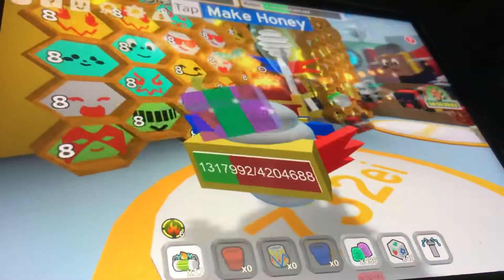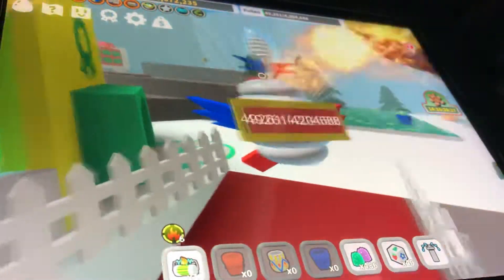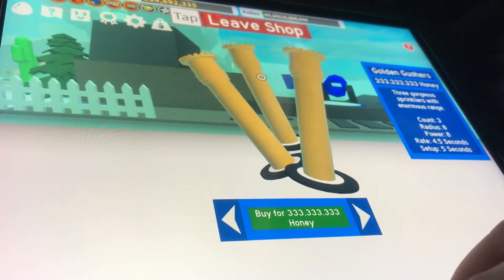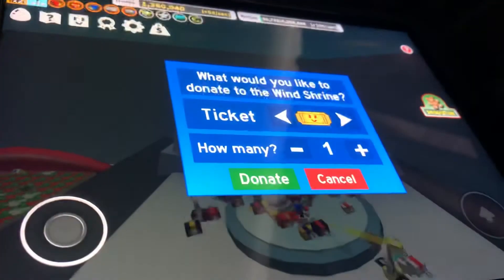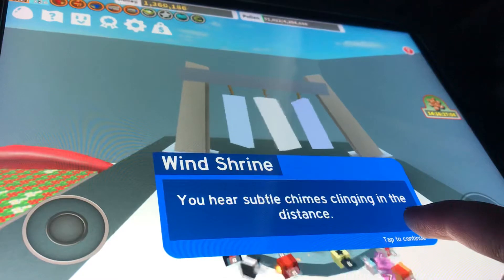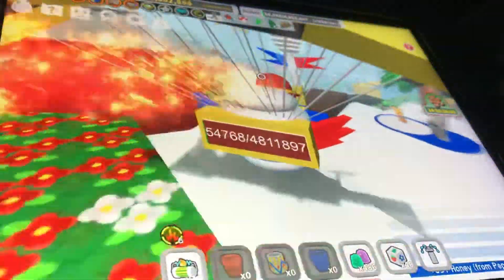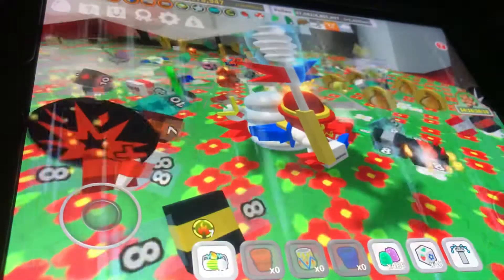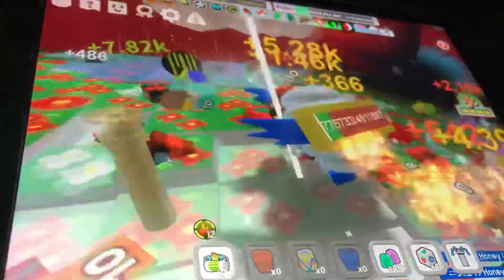Bee swarm golden sprinklers OP